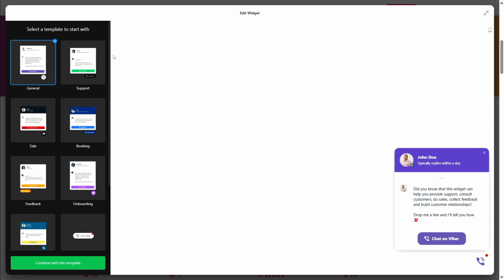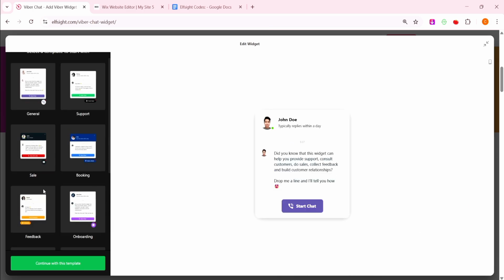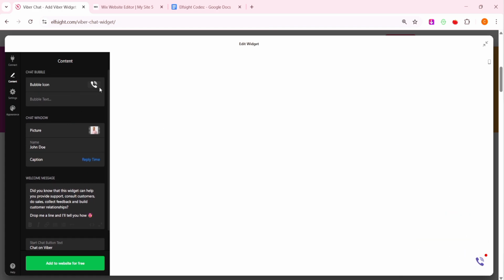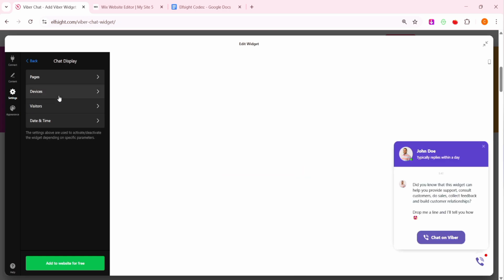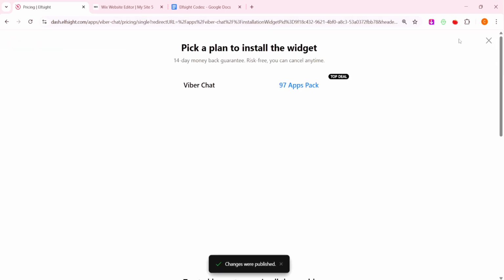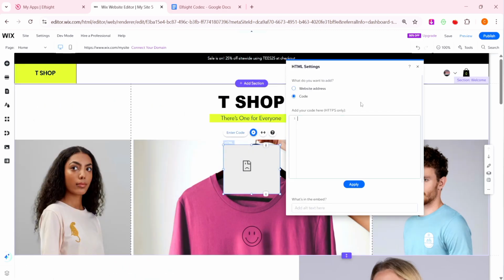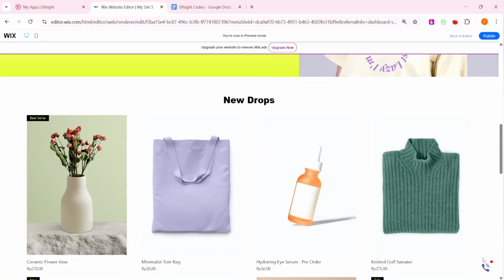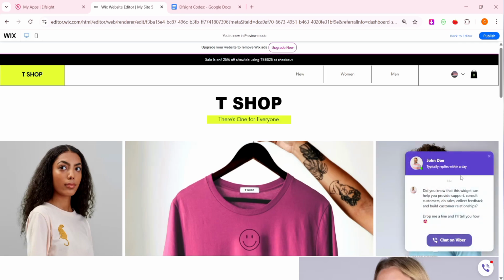How to Add Viber Chat in Wix [For FREE]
Learn how to add Viber chat to your Wix website using a widget or custom button link. This tutorial covers how to let visitors contact you directly through Viber for real-time support or inquiries.